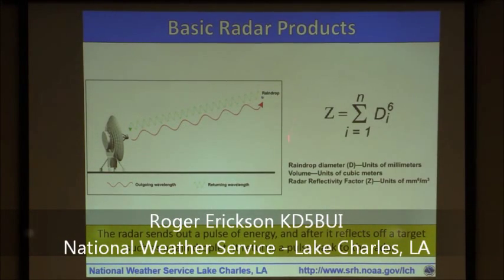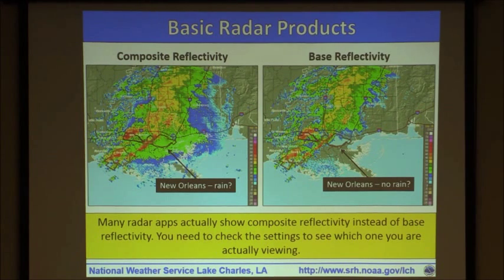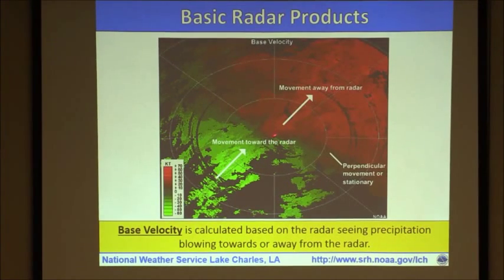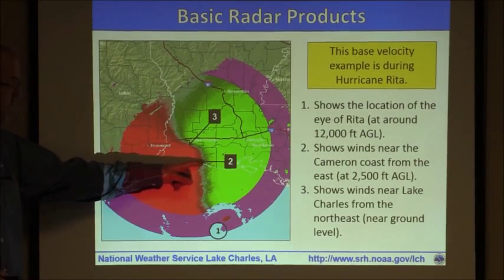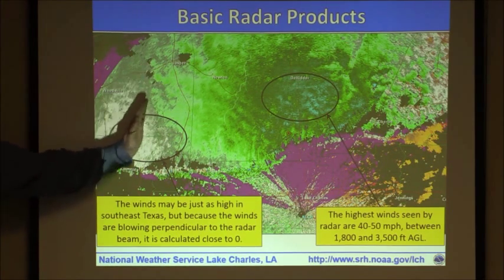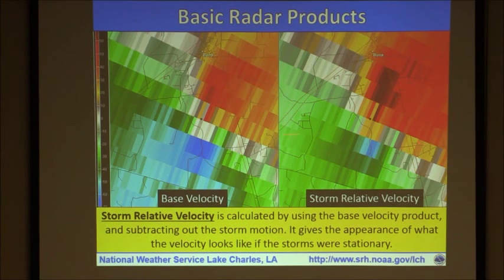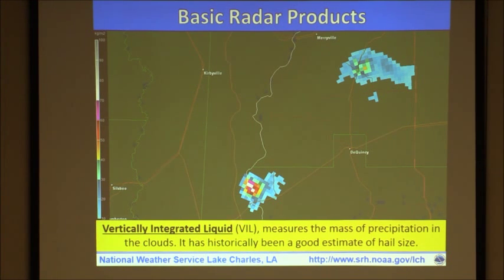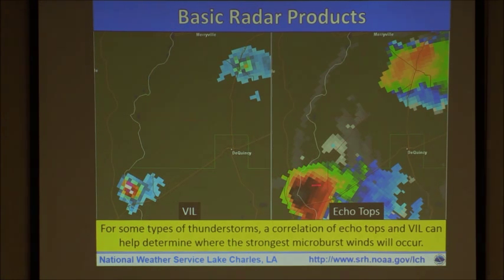AARA Advanced SKYWARN Part 6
Advanced SKYWARN class hosted by AARA in 2015 - Part 6/7

Presented by:  Roger Erickson KD5BUI - NWS
Coordinated by:  Ed Roy WA5TNK
Videographer:  Kris Wotipka KD5QYV